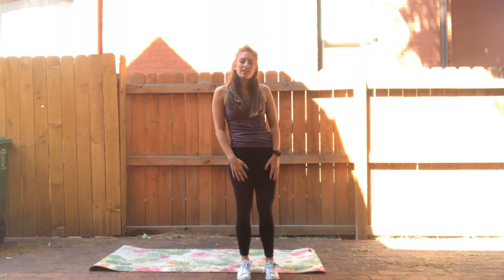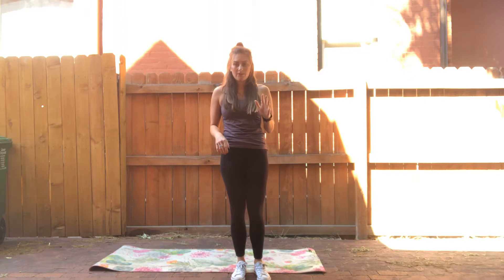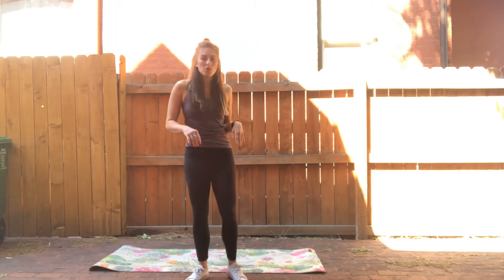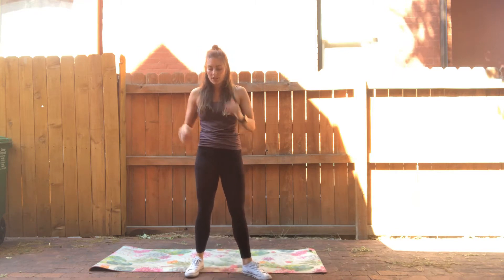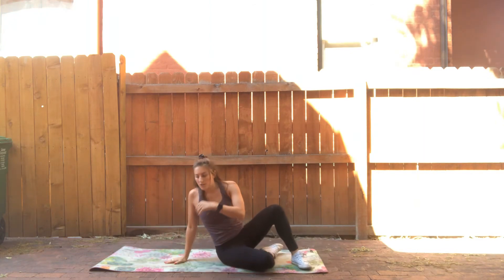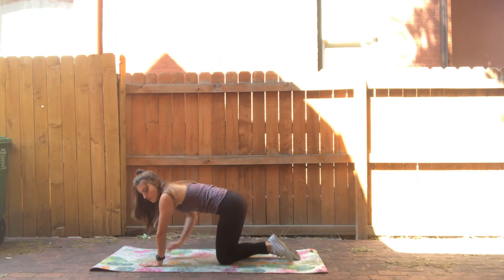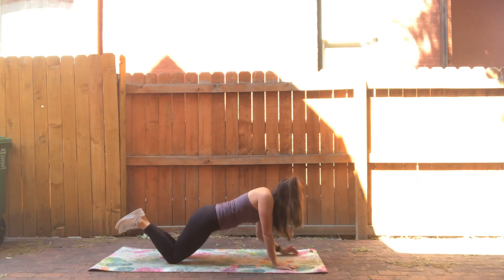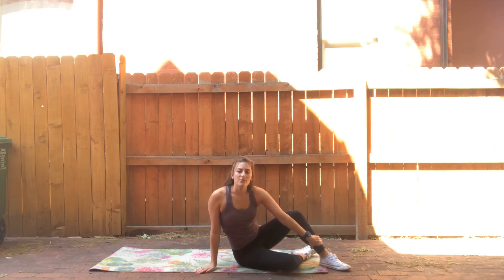Cardio HIIT x Lower Body x Core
You know what they say – variety is the spice of life! Keep it interesting with this 3-part Workout of the Day! First, start with some fat-buring-heart-pounding cardio HIIT, then strengthen the lower body, and finish it off with core work!

If you have weights be sure to add them to the lower body burn portion.

If running is not your thing or too tough on the knees, try this HIIT on your bicycle (cruise / flat / spring) or do this as a speed walk instead.

Be sure to check out a mobility or stretch break before doing this intense workout.

CARDIO HIIT
1 min walk
45 seconds run
15 seconds all out sprint
x 5 rounds = 10 minutes

LOWER BODY BURN
1A Squat to Reverse Lunge 3 x 10 / 5 each side
1B Stationary Lunge 3 x 15 each side
2A Hinge to Squat 3 x 10
2B Side Lunge 3 x 10 each side
3A Glute Bridge 3 x 15
3B Fire Hydrants 3 x 20 each side

CORE
1 Plank Reaches
2 Leg Extensions
3 Penguins
45 seconds on / 15 seconds off x 2 rounds = 6 min

This WOD was created for BCWC Members and Molson Coors employees.